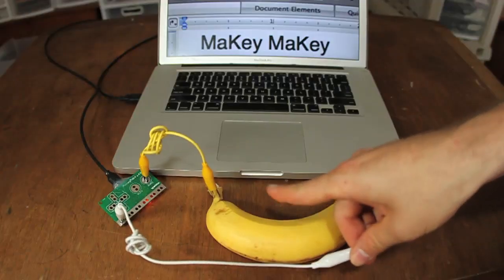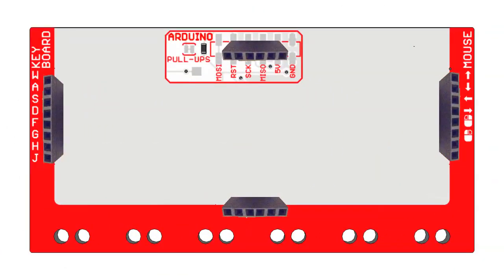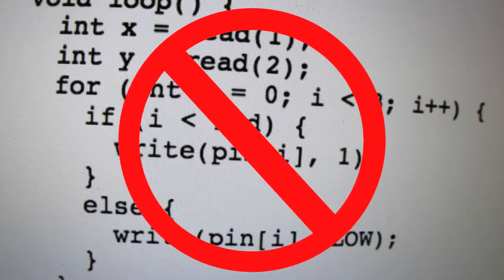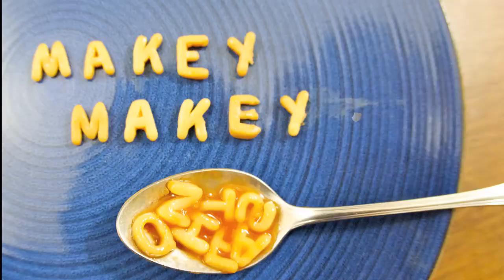MaKey MaKey: An Invention Kit for Everyone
MaKey MaKey